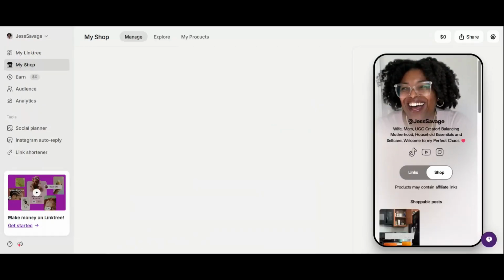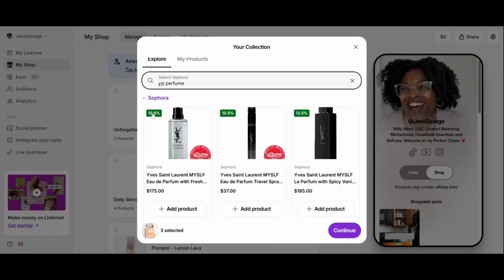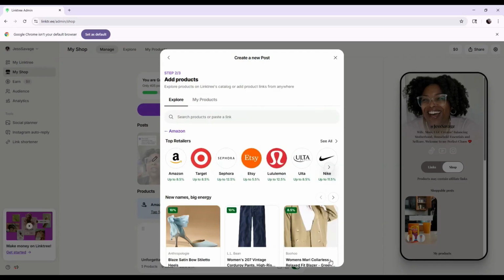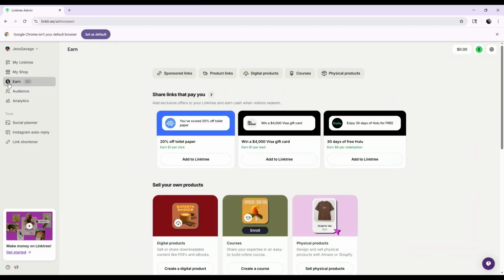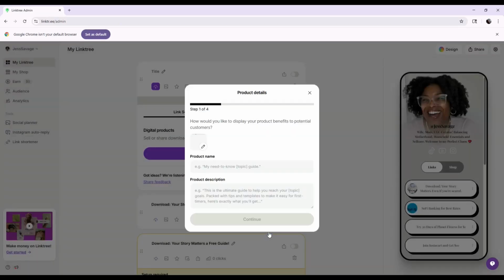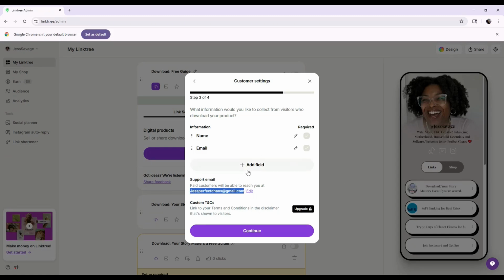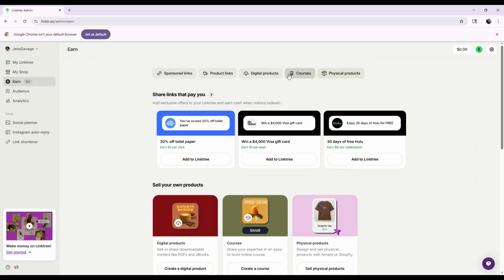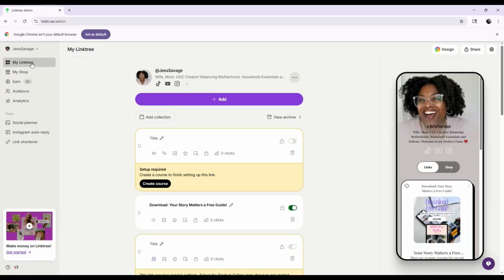How To Make Money With Linktree Even If You’re Just Starting! Affiliate Marketing for beginners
New to content creation in 2026? What if you could start earning from your first post—without a website? In this video, I’ll show you how.

Linktree just had a major glow-up, and if you’re a new or micro content creator, this is your sign to take advantage of it.
I’m walking you through how to create a shoppable Linktree storefront—from day one of your content journey.

You’ll learn:

How to set up a Linktree that actually makes money

How to sell digital products or guides with zero tech stress

How to use Linktree to promote a course or service

And tips for standing out online even if you’re starting with no audience

This video is for you if you're a beginner creator ready to show up and start earning—on your own terms.

and as promised, here is the link to your free Canva Crash Course just for sitting with me today:

In this video, I'm showing you how to use Linktree's newest features to **monetize** your **content** even if you're just starting out. Linktree just had a major glow-up, allowing you to build a **storefront**, capture emails, and sell digital products easily. This is perfect for beginner **content creator** looking to **earn money**.